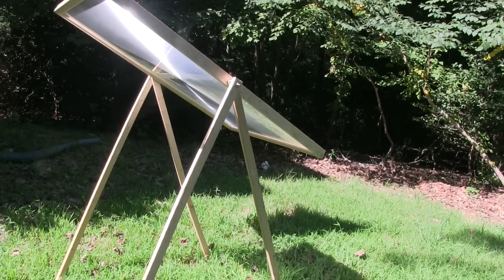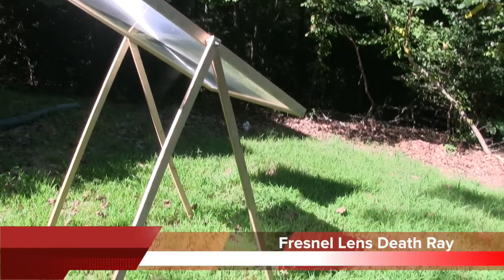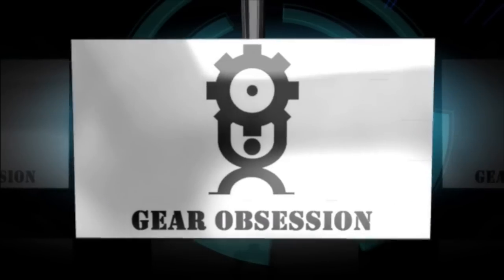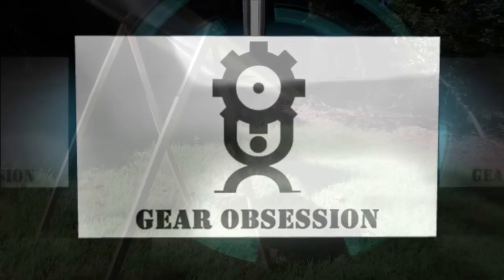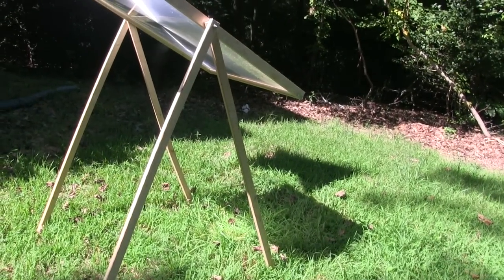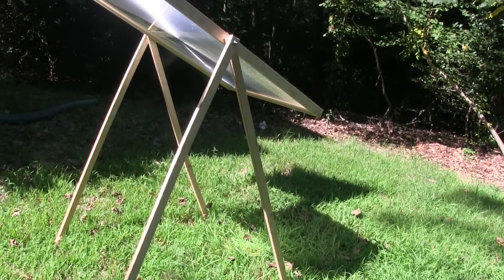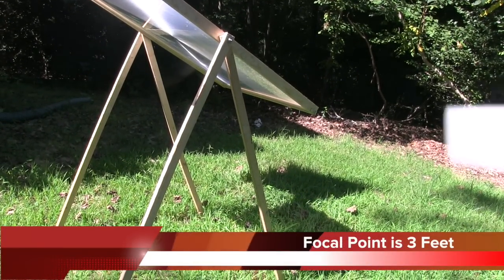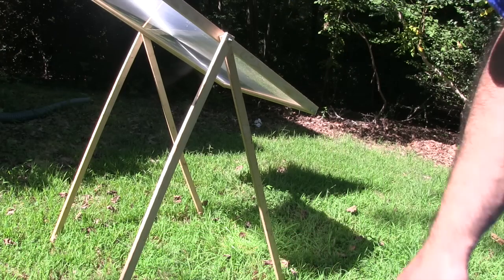Fresnel Lens Ray of Death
Fresnel Lens Death Ray is Crazy Powerful!!!